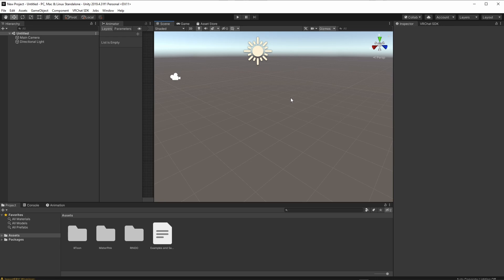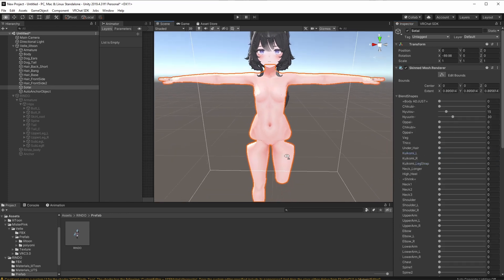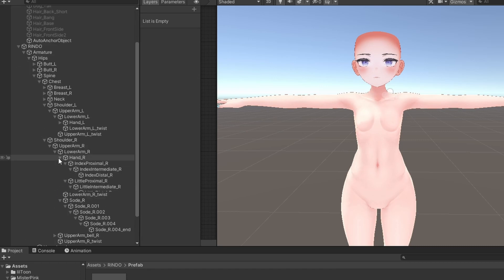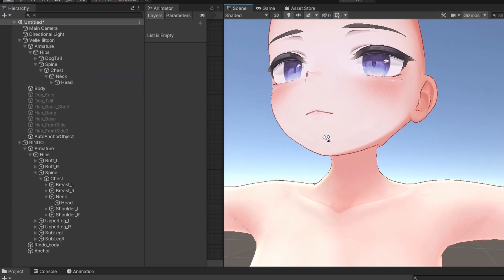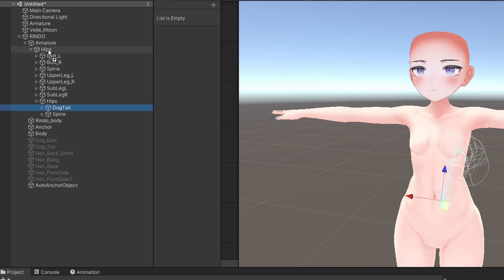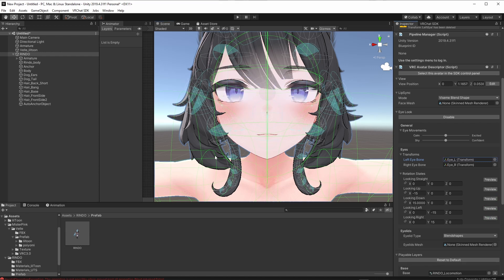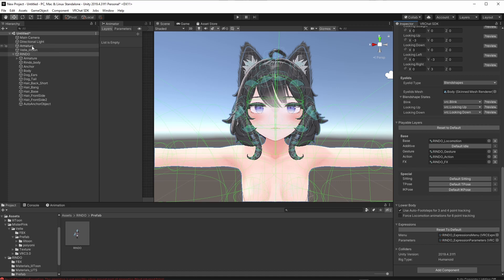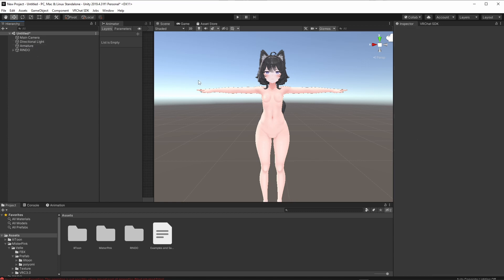How to Headswap (UNITY ONLY) for VRChat (EASY)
Here's a little Unity Headswap tutorial for Vrchat. In this tutorial we exchange the head of Velle onto Rindo's body. Whilst this is only using booth models it should work for newer Gumroad models as well. Blender is not needed, and we fix all lighting, viseme, rendering, eye tracking, and parameter issues.